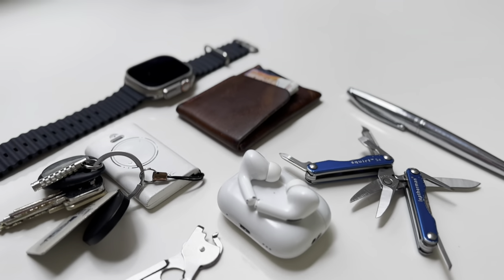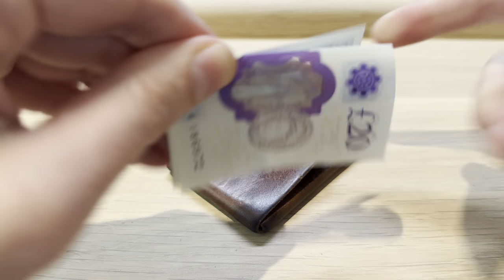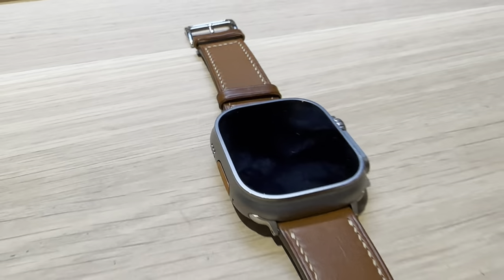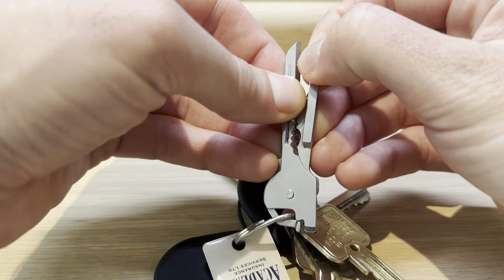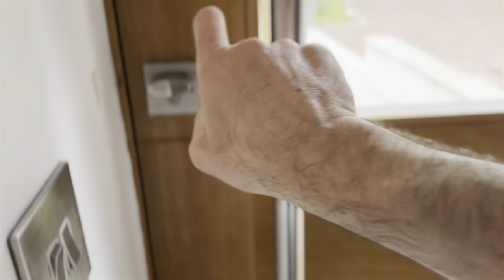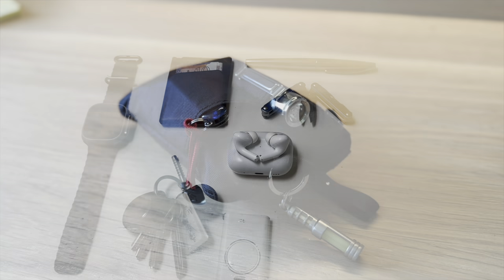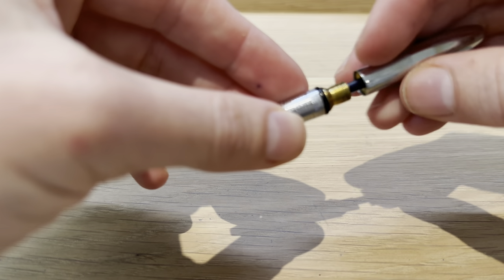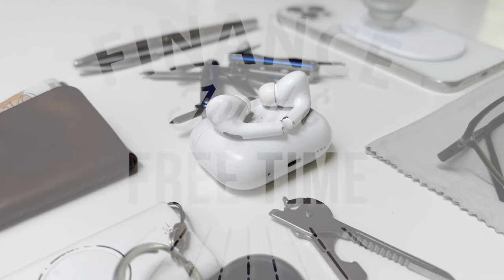EVERYDAY CARRY - EDC - TECH, GADGETS & ACCESSORIES KeySmart Air AIRTAG REVIEW & POCKET DUMP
Today we’re going to be looking at my 2023 Every day carry

That’s the group of items I carry with me day to day. A tried and tested bunch of great tech & accessories.

I’ve time stamped each item so Feel free to skip to any section but I’ve tried to keep it interesting the whole way

PopSockets: PopGrip for MagSafe -...

£22 PopGrip for MagSafe - Expanding Phone Stand and Grip with a Swappable Top for Smartphones and Cases - Clear White

Withthat Ive found a great addition for my iPhone 14 pro. It’s the MagSafe pop grip from pop sockets

I really like to have a minimal slim wallet and this double cross by inkleaf offers fantastic organisation is hand stitched from a single pieces of soft horween Leather

The wallets are hand made in the USA by inkleaf in a variety of colours for 60 dollars plus shipping

I settled on these super thin but highly durable  titanium glasses from reikiavic eyes. I’ve upgraded the lenses to photo chromatic so they shades up as soon as they hit sunlight. I’ve also got a scratch resistant and polerised coating addded to what I think it’s a great looking and high tech pair of glasses

The AirTags are a much more advanced system that leverage all the other iPhones out there to help fund your item if you mark it as lost

They are super easy to set up have a replaceable 12 month battery and I picked up this brown full grain leather compact AirTag key organiser from key smart

The AirTag just slips inside the leather holder and you screw your keys into the organiser that keeps them jangle free and compact.

It takes up to 5 keys and is a nice bit of kit

So with the keysmart product a failure (for me) I picked up these much cheaper in line key rings from unbreakagke.  Pack of 4 in various colours for £18

I also keep this stealth key shaped multitool hooked on my keys. It’s got a sharp knive edge you need to be careful of when opening along with a serrated blade. It’s great for when you are travelling with hand luggage only as it’s always passed through security undetected but if it is confiscated they only costs about £2 or dollars to replace. I picked up a pack of 2 on eBay for just £3.50 including shipping. It has a flat head and Philips screwdriver, the mandatory bottle opener and packs a lot of utility. Hence the name utili-key.

Tritium fob from Tec accessories. It has an interchangeable self luminous tritium vial inside that glows without charging for around 10 years. It just makes your items easy to indemnify especially in the dark and is great for attaching to zips, bags or anything you like

The squirt s4 from leatherman

I choose any of these but keep going back to this no longer available & In my opinion Hall of fame keychain multi tool. The squirt ps4 from leatherman

All the tools open outwards
Weights just under 2 ounces at 58grams

And a nail cleaner with a small measure on the back and file to the front

Another perfect option that’s still available for now at least for is the Victorinox manager Swiss army knive. It’s got a lot going for it and packs a lot of tools in for its tiny size. It also has a pressurised pen built into it that works well and can save you carrying a larger pen. I’ve done a full review in my other video of my micro urban edc pouch. Check it out …

The cross atx rollerball pen is a long time favourite of mine. I have it here in shiny chrome and I love the way it looks and feels. It’s perfectly balanced and the rollerball ink gel glides like a fountain pen with all the benefits of a ballpoint.

It comes with a lifetime warrenty from cross.

Another great option if you’re looking for a more compact pen is the fisher space pen. The pressurised ink it comes with is oil based and can be a bit gummy and doesn’t tend to write too smoothly so I’ve got a decent hack to upgrade it to have smooth rollerball ink that glides just like the cross pen. It’s the zebra g301 rollerball refill ink.

AirPods Pro